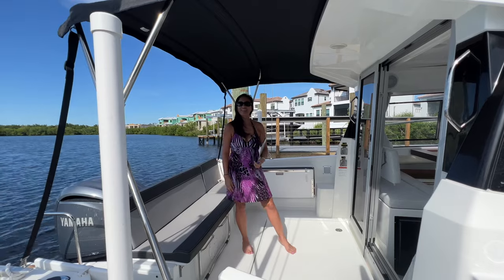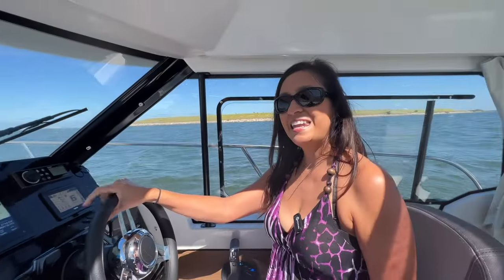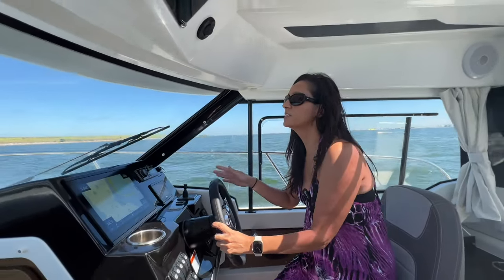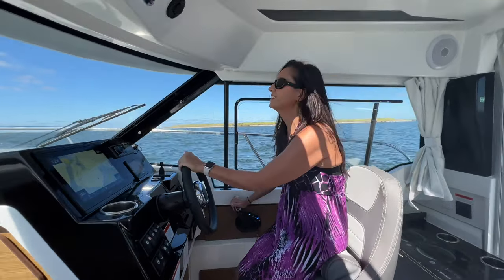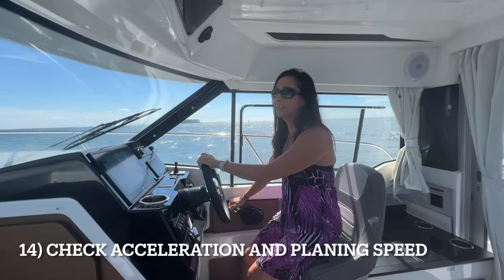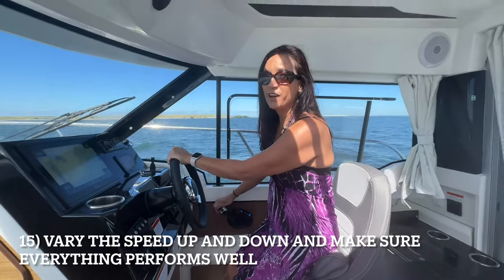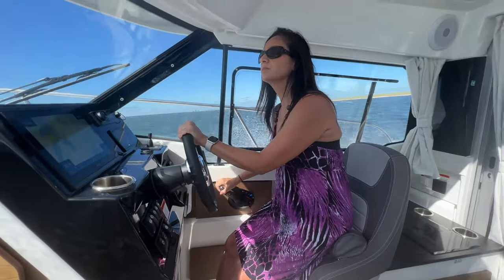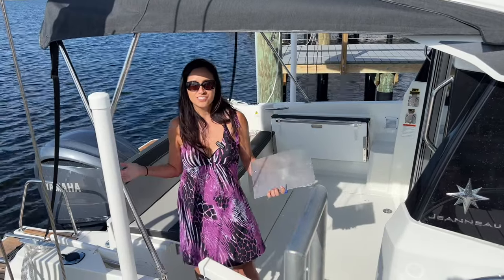How To Conduct a Sea Trial using my 2023 Jeanneau NC 795 S2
This is part II of my Jeanneau NC 795 boat purchase video.  In this video I show you how I conducted my sea trial in my Jeanneau NC 795 S2 cabin cruiser.

CAMPING / OUTDOOR ITEMS
- Portable gazebo (keep bugs out)
- Mercedes Sprinter Headliner shelves
- Wise owl camping towels
- Aorika 50 AMP RV Surge Protector
- 25' flexible hose (space saver & drinking water safe)
- paper towel holder
- double sided ion tape (Really good stuff!)
- hitch safe
- Shower head
- Shower head on/off switch (no dribble type)
- Foldable & extendable RV broom
- coffee maker
- travel bags
- Stansport pots/pans
- foldable table
- foldable Camping chairs
- hiking poles
- aluminum grill pan
- spice containers
- Viair 00088 88P Portable Air Compressor
- Inflatable Kayak
- Portable grill
- RV grill connection
- LifeStraw Flex Advanced Water Filter w Gravity Bag

CLOTHING & ACCESSORIES WORN IN THIS VIDEO
- Floral Print Top
- Lightweight Skort
- Slingback Sandal Wedge Shoes
- Coach Sunglasses

Like so many others, my lifestyle changed due to the pandemic.
Before the pandemic, my families lives had become so hectic & busy that there never seemed to be a good time to travel anymore.  Somewhere along the line we realized that our last vacation was in 2011. We decided that it was time we made some travel plans.
Then the pandemic hit!  I no longer wanted to travel by plane or stay in a hotel.  We decided that a bettter and safer alternative would be to travel in our own vehicle, one that we could also sleep in, cook our own meals in, vacation in.  The rest is history!
However,  the RV shopping process is not easy and required a lot of research.  I want to share what I have learned along with my ongoing experiences and adventures through my channel which offers:
RV tours / walkthroughs
Camping destinations
Hiking
RV modifications & DIYs
RV Cooking
So I invite you to come along with me on this ongoing RV journey.